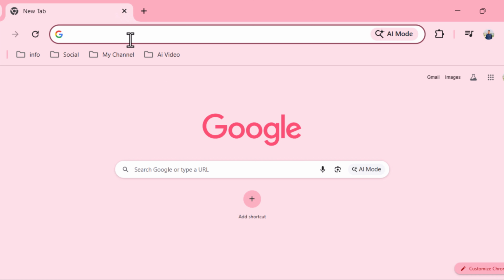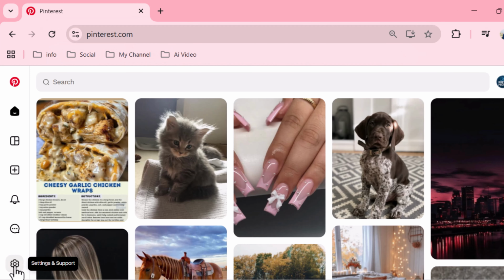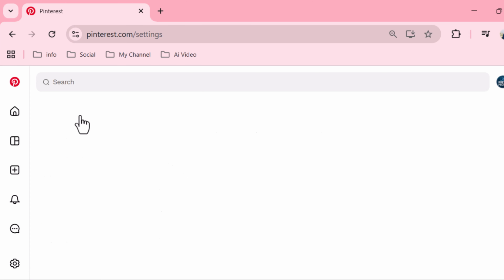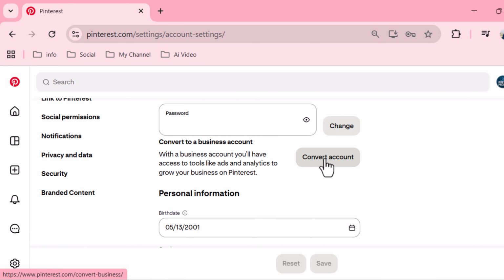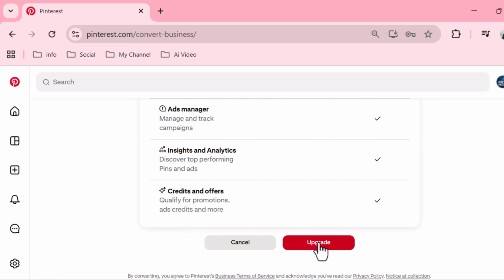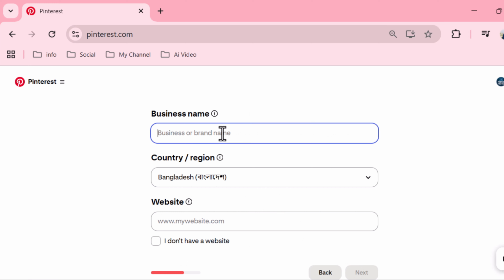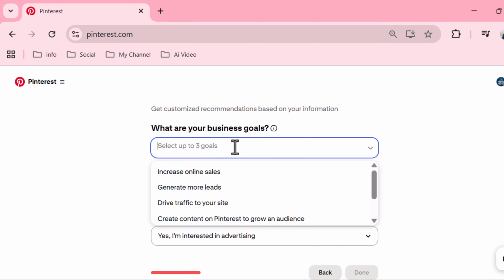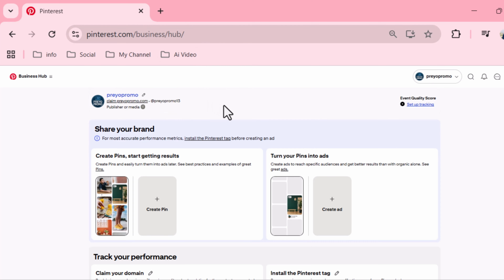How to Convert your Pinterest Account into a Business Account step by step.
Hello everyone! Welcome back to Preyo Promo, your home for clean, simple, and professional tech tutorials.
In today’s video, I’ll show you how to convert your Pinterest account into a Business Account step by step.
Let’s jump right into the process!”

Step 1: Open Google Chrome on your device.
Step 2: Type Pinterest.com in the search bar and press enter.
Step 3: Click on Settings and Support at the top.
Step 4: Tap on Settings.
Step 5: Click on Account Management.
Step 6: Press Convert Account.
Step 7: Tap on Convert to switch to a business account.
Step 8: Describe your business type, select an option, and press Next.
Step 9: Enter your business name and website address, then press Next.
Step 10: Select your business goals, and choose if you want to run ads. Press Done.

“And that’s it — your Pinterest Business Account is now ready!”